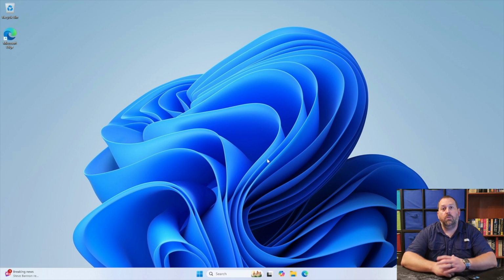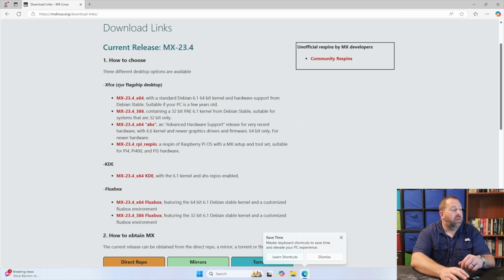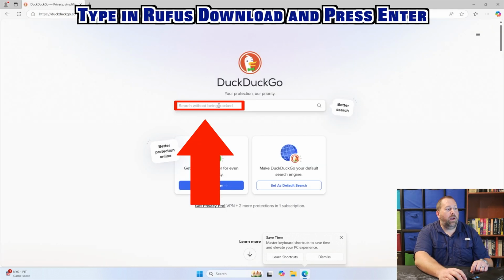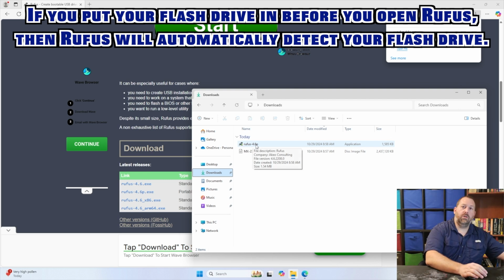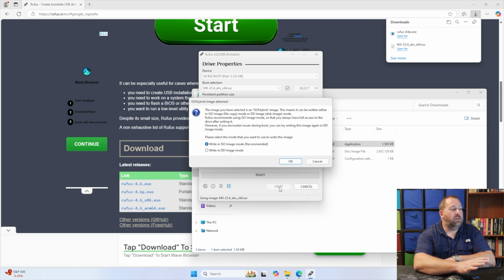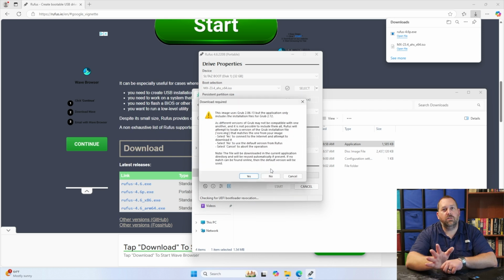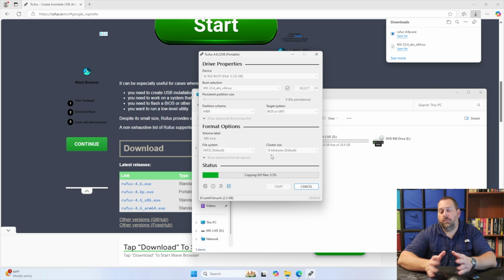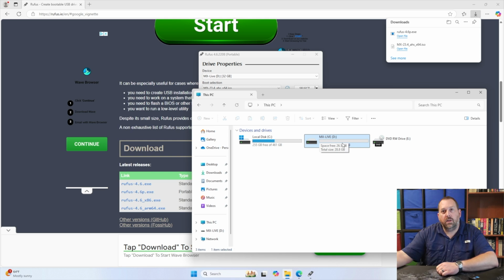How to make a MX Linux Bootable Flash Drive with Windows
Have you wanted to try out MX Linux? Would you like a Super Fast, User-Friendly, and Stable Linux Distro to use on your computer? Do you have a PC or Mac computer that is running extremely slow? Is your system a few years old? Or even a few decades old? Would you like to speed it up?

If you would like for you computer to run MUCH quicker and you have wanted to try out Linux on your computer, then I have the perfect Linux version for you!!!

It is the perfect option for you! This Lubuntu will work on all Intel Macs!!! It will make your old Mac feel brand new.

I will show you all the steps in order to create a bootable USB Flash Drive installer of Lubuntu 23.10. We will take the flash drive and format it. Then we will download the Lubuntu Operating System. Then we will convert it to work for the Mac. Lastly, we will put the Lubuntu Operating System and Installer onto the USB Flash Drive.

You can use the bootable flash drive installer as a backup or you can install it on your computer. If you already happen to have Lubuntu 23.10 installed, then this would be great to have as a backup in case you ever need to reinstall it.

If you would like to purchase a USB Flash Drive to make your Mac Bootable Lubuntu Flash Drive, I have included a link below for you.
Here is a link to purchase a very reliable and fast USB 3.0 flash drive that I would highly recommend.

If for any reason you have trouble finding the ISO files, I have included links below for the Xfce, KDE, and Fluxbox Desktop versions of MX 23.4 for both the 32-Bit and 64-Bit editions.

Download the MX-23.4_x64 "ahs" for New and very recent 64-Bit Computers
Download the MX-23.4_rpi_respin for Raspberry Pi 4, 400, and 5 Hardware